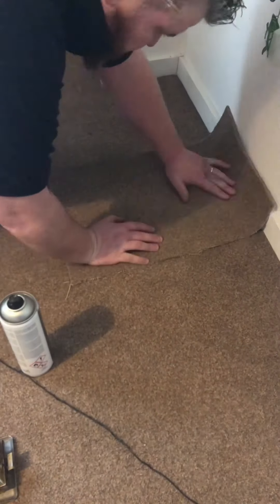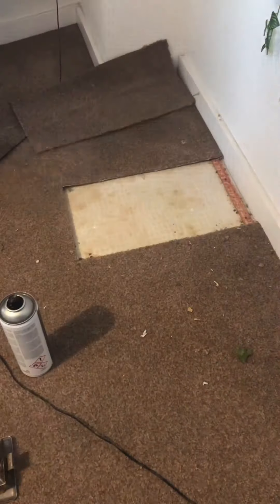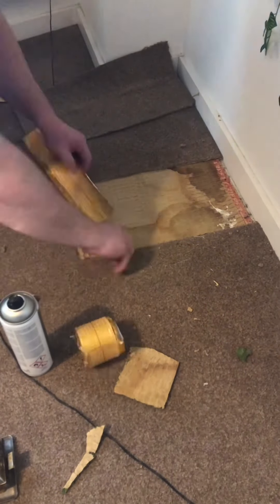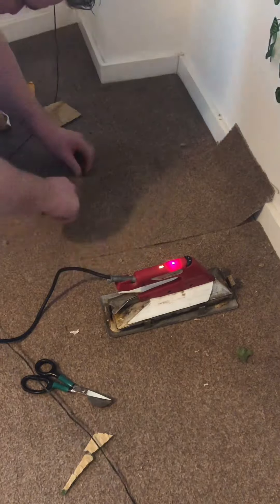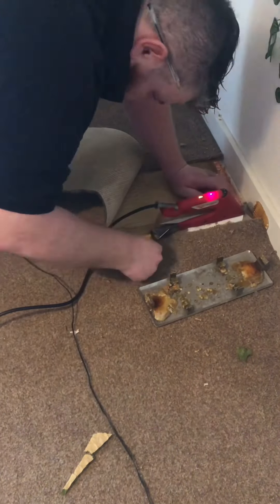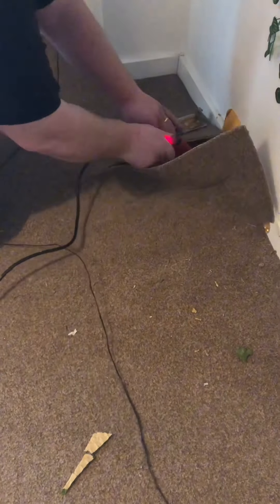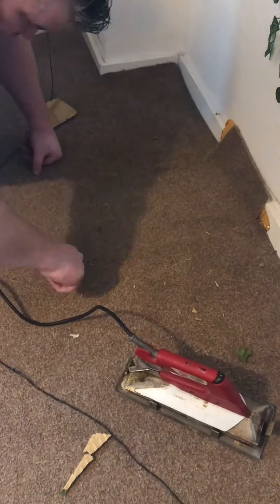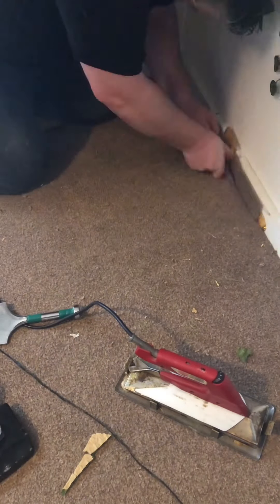Do you have a Pet ??? 🤷🏼‍♂️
🤷🏼‍♂️ Pets 🙈…